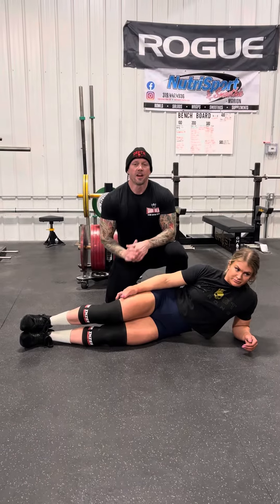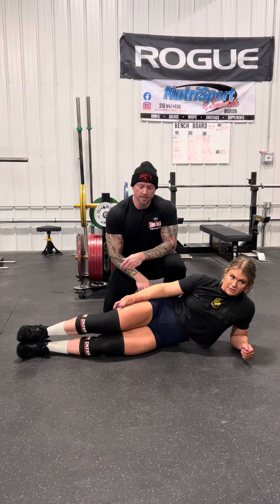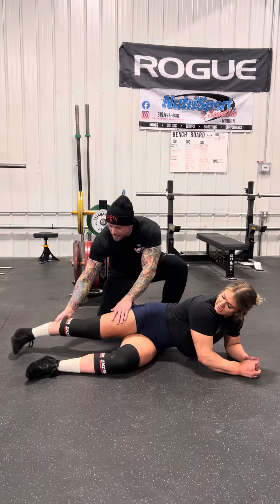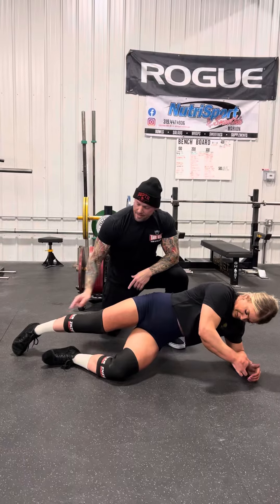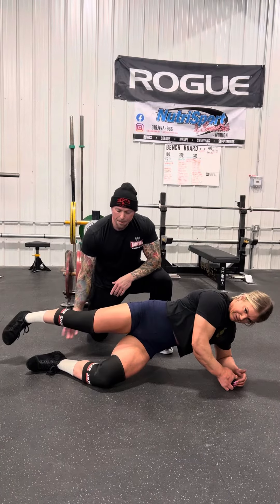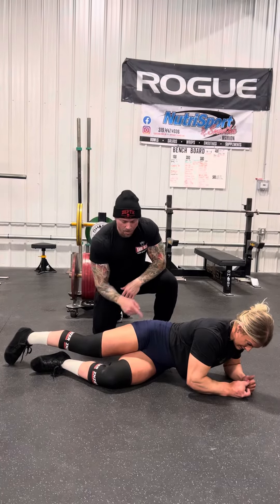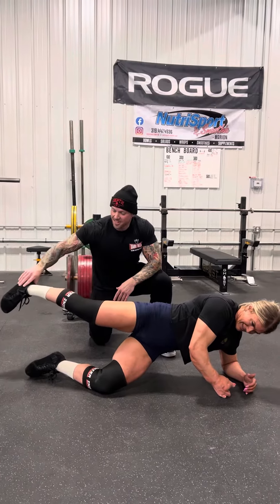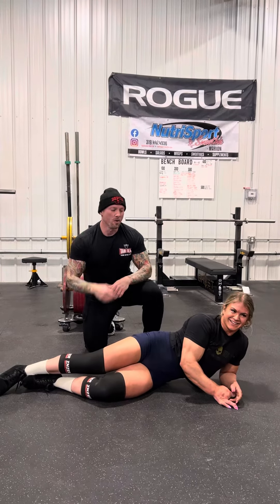How to improve hip internal rotation strength and knee health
Limited hip internal rotation can lead to compensatory movements and increased stress on other joints, such as the knees and ankles.

Overall, hip internal rotation is an important component of overall movement and joint health, and should be included in any comprehensive strength programming.

Now you know the rules, like, save and share the video to your stories or stay out of my DMs!!! If you would like programming only or direct coaching, click on my link tree.